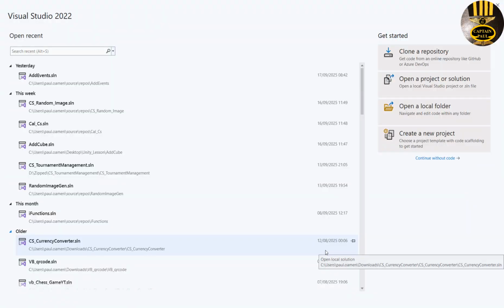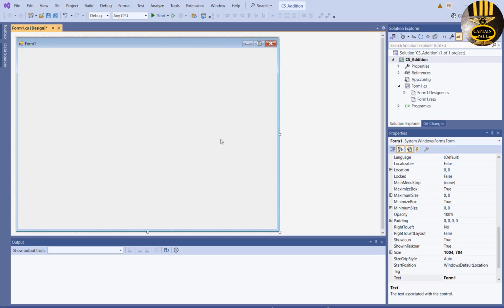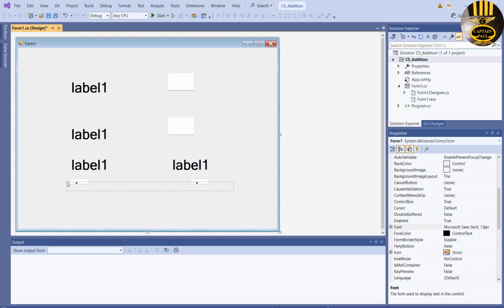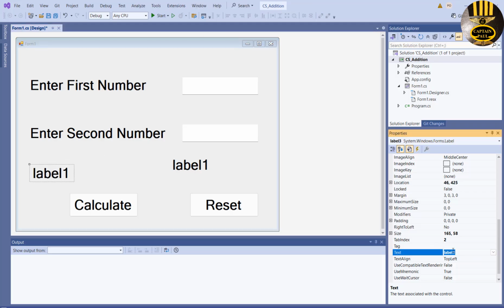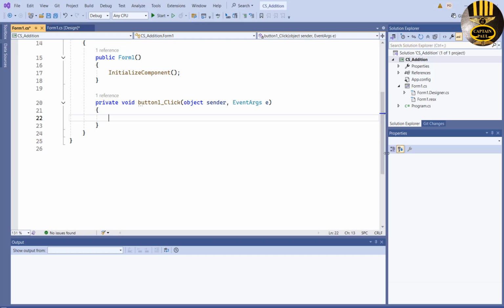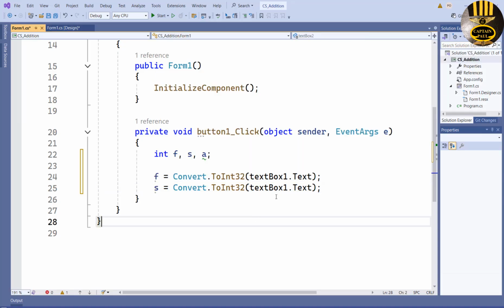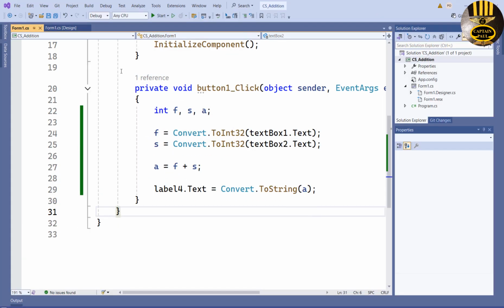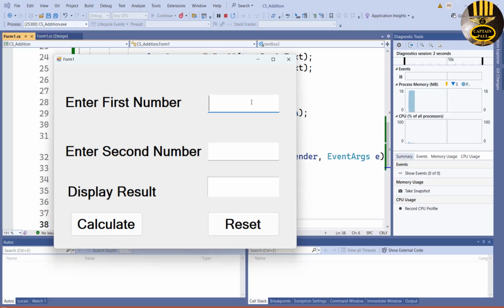Creating a Simple Addition Calculator in C# Windows Forms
In this video tutorial, you'll learn how to build a simple addition application using C# and Windows Forms. The project demonstrates how to create a basic user interface with text boxes for input, buttons for triggering actions, and a label for displaying the result. The application takes two integer inputs, adds them together, and displays the sum when the user clicks the "Add" button. It also includes a "Clear" button to reset the fields. This tutorial is perfect for beginners who want to get hands-on experience with event-driven programming and Windows Forms applications in C#.